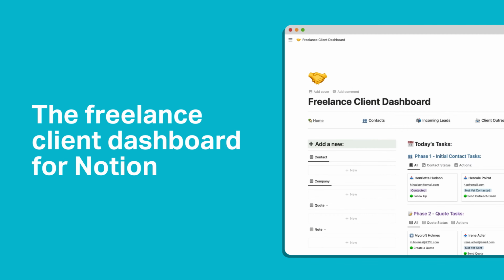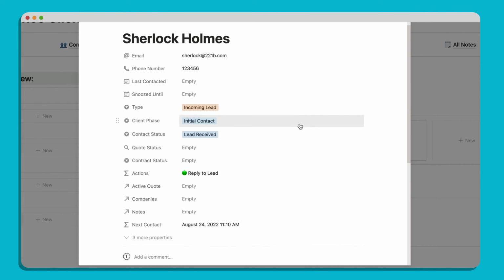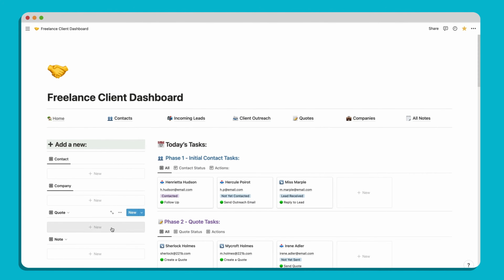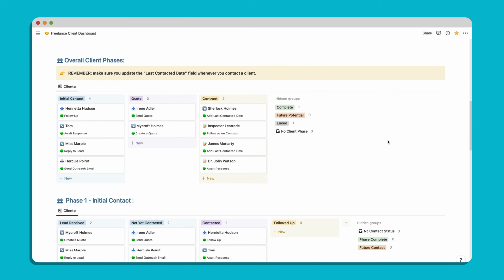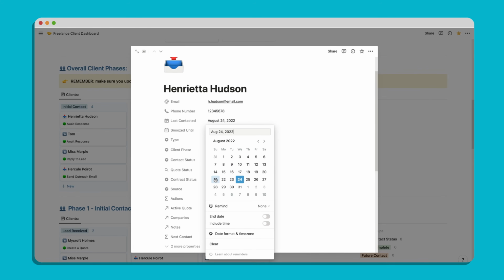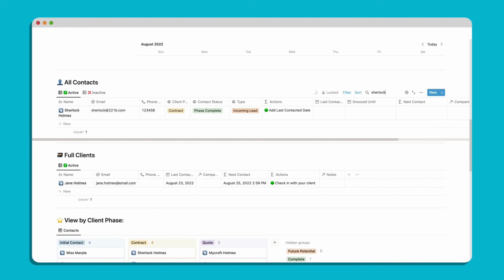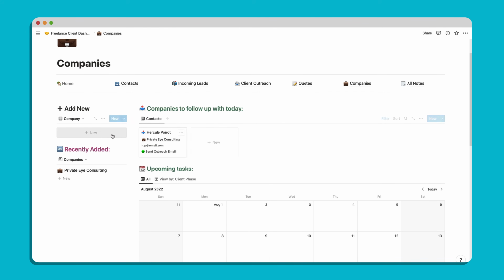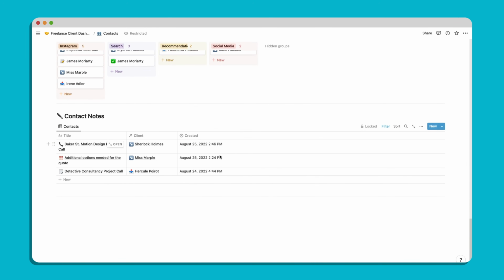Freelance Client Dashboard Notion Template [Walkthrough]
The Freelance Client Dashboard is a Notion template for keeping track of all your freelance client management tasks. It's essentially a CRM for freelancers, without the mega monthly costs.

Chapters:
00:00 - Overview
00:57 - Managing Clients
07:53 - Managing Quotes
11:00 - The Contract Phase
13:18 - Today's Tasks
17:42 - Dashboard Pages
23:37 - Managing Companies
25:27 - Notes
28:16 - End